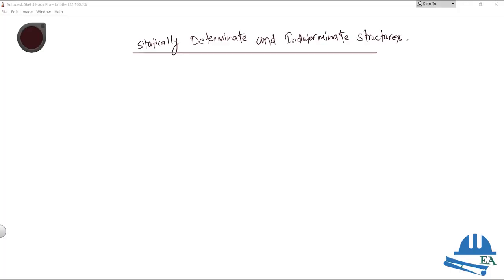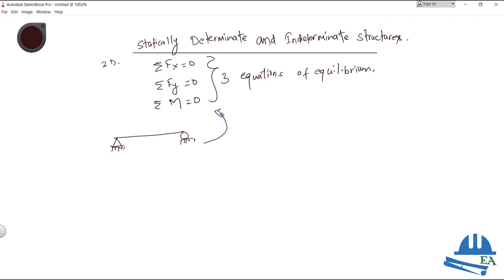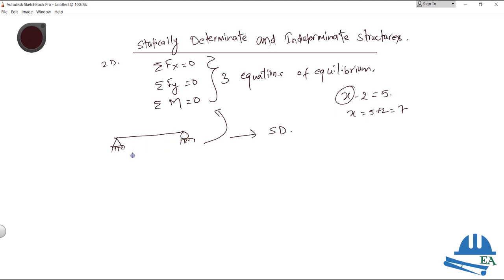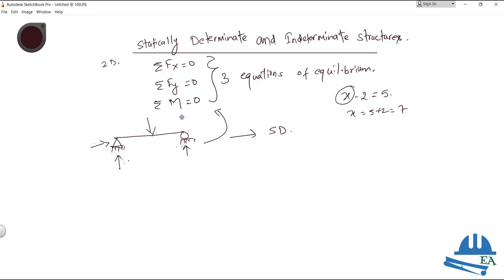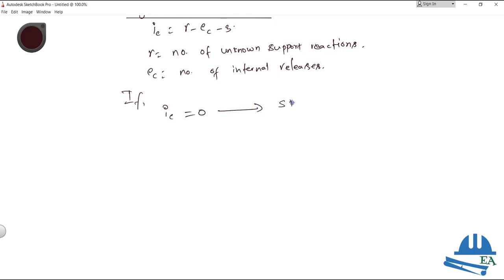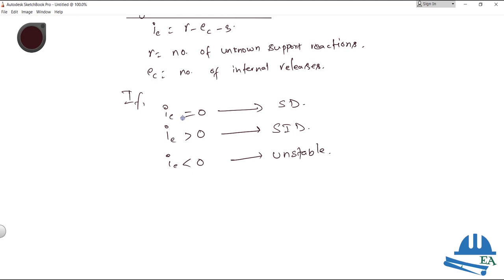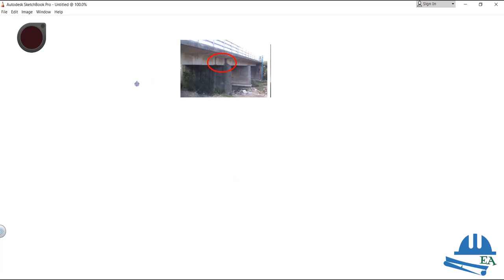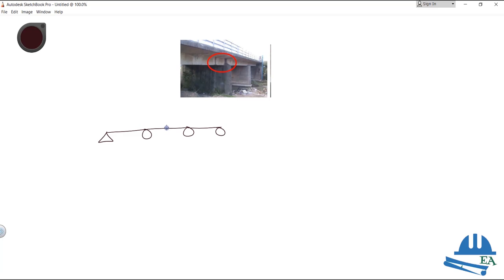Statically Determinate and Indeterminate structures